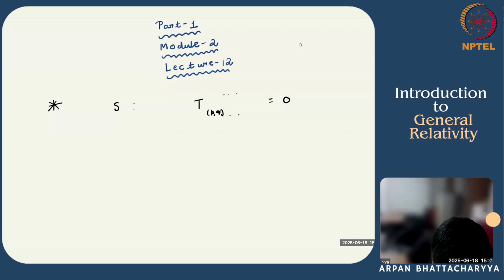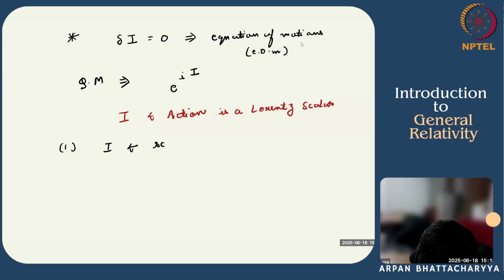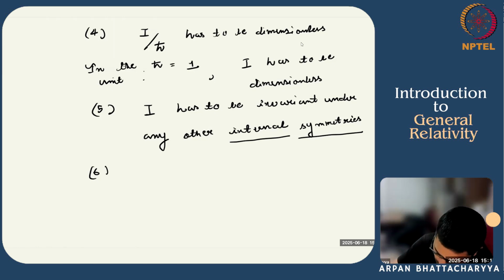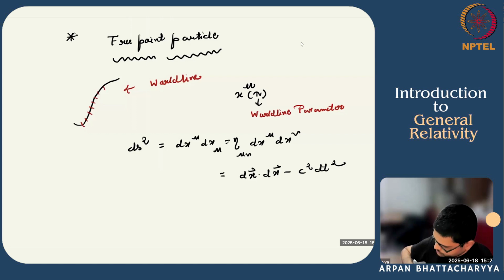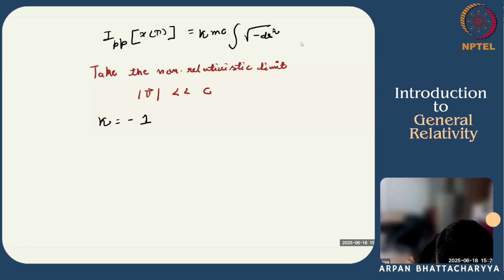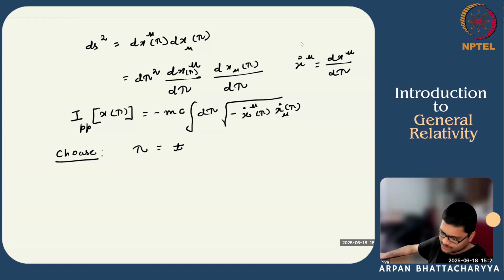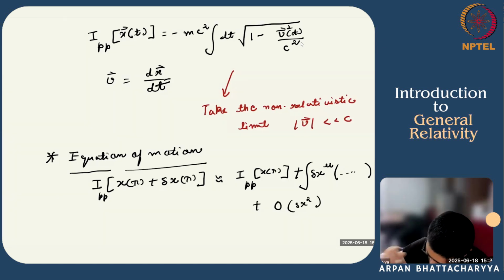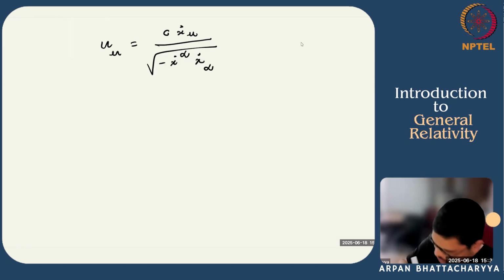Free Point Particle-I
Principle of Lorentz Covariance and Invariance of action, action for free point particle